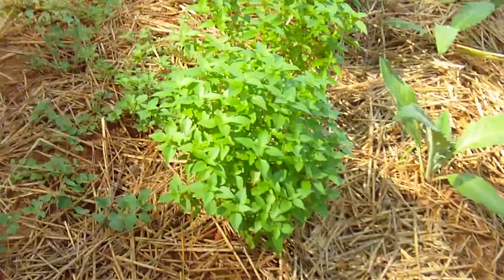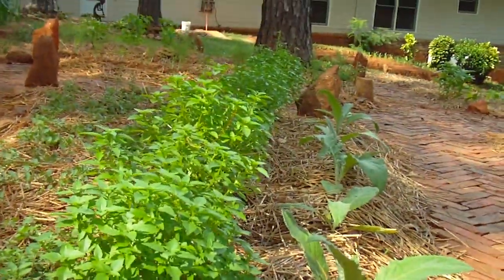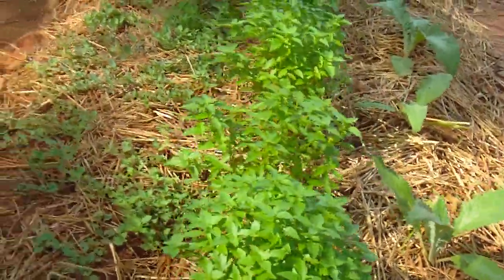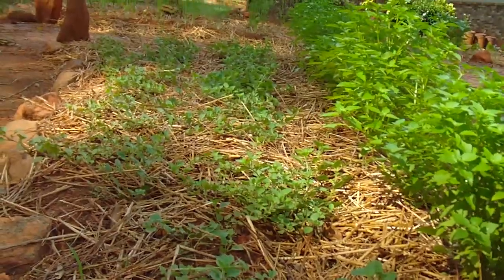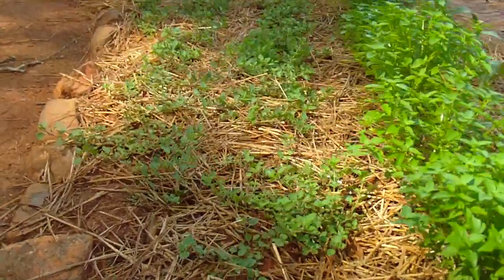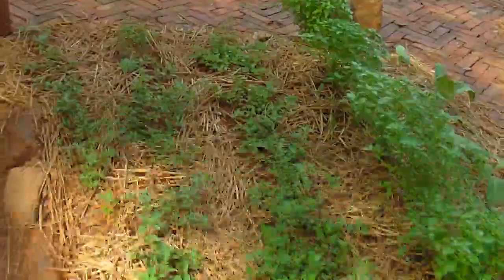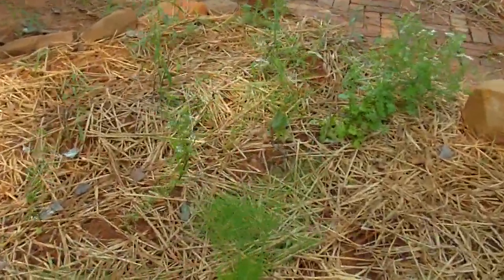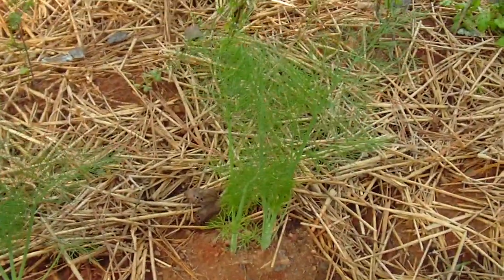Herb gardens one and two, early July update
9 July 2011. Artichoke and herbs growing nicely